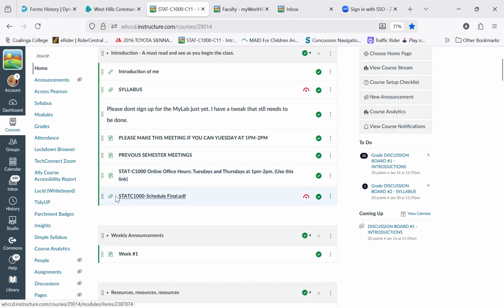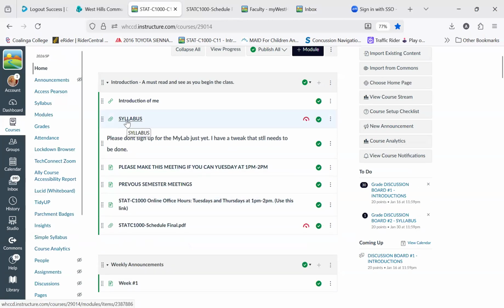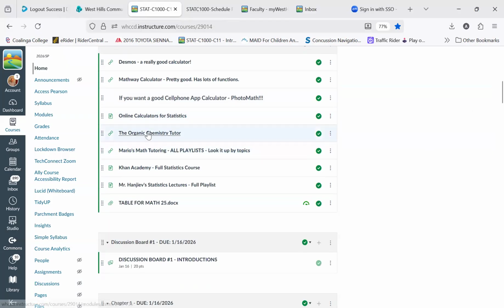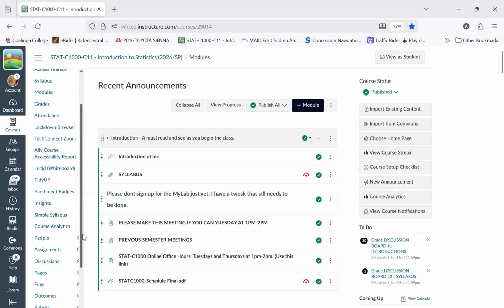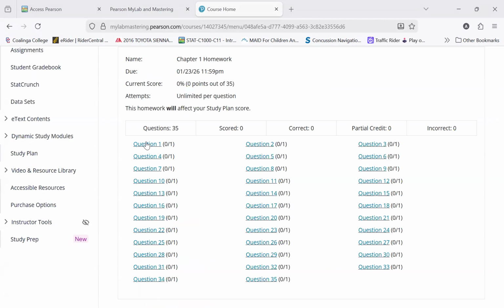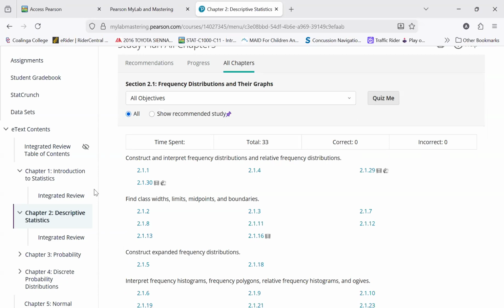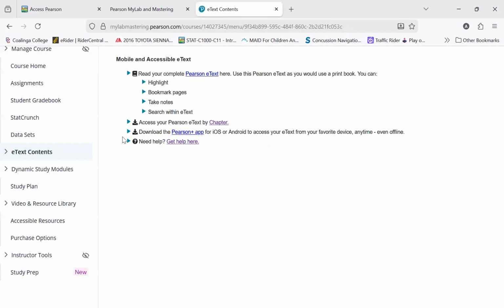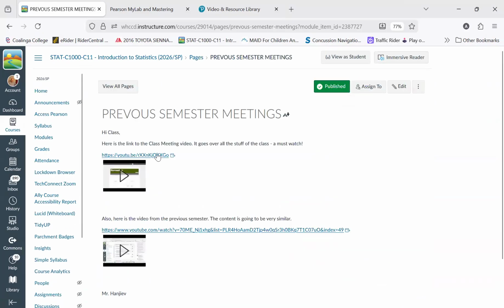SP2026 ONLINE CLASS INTRO